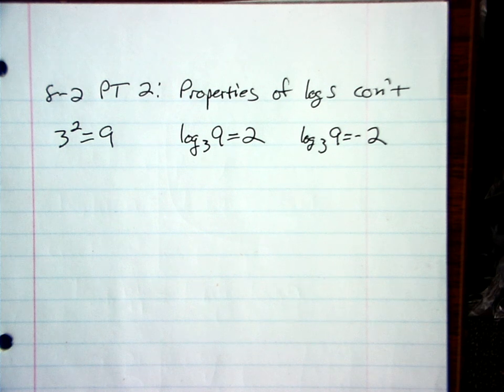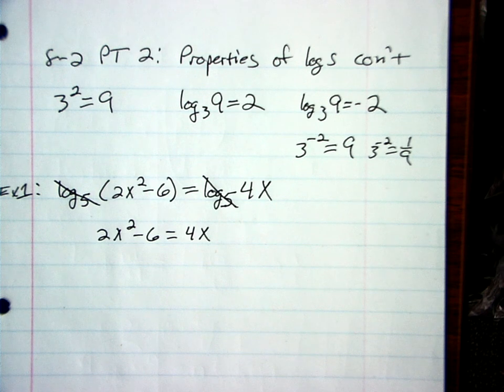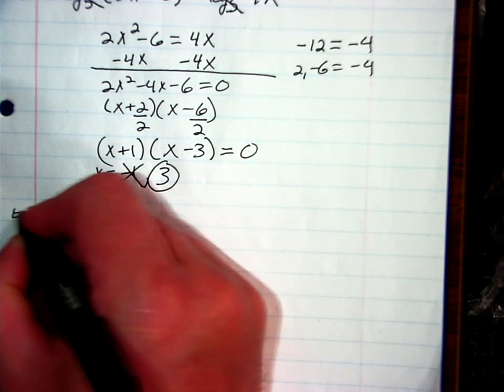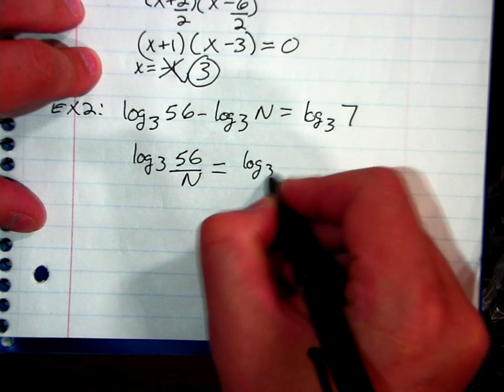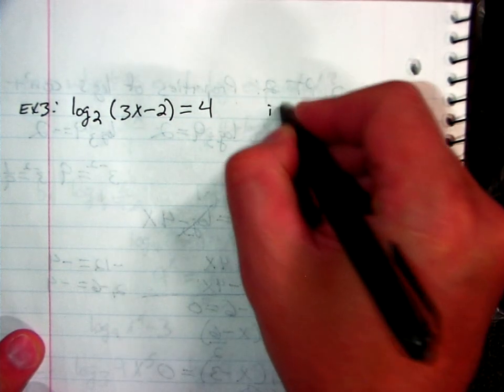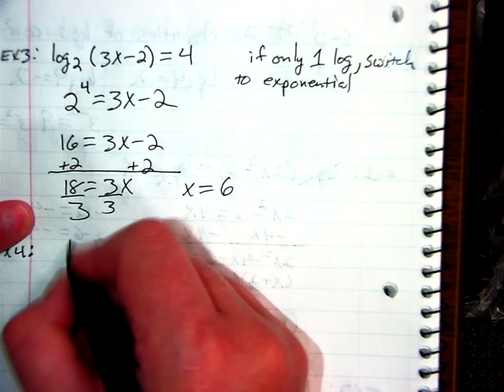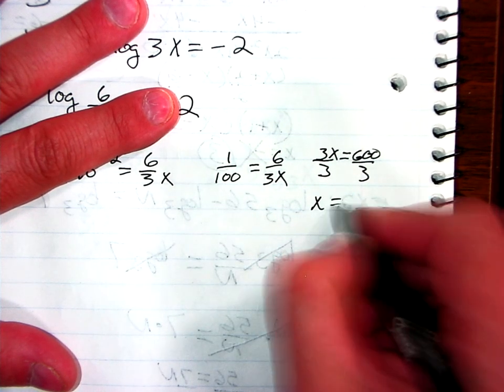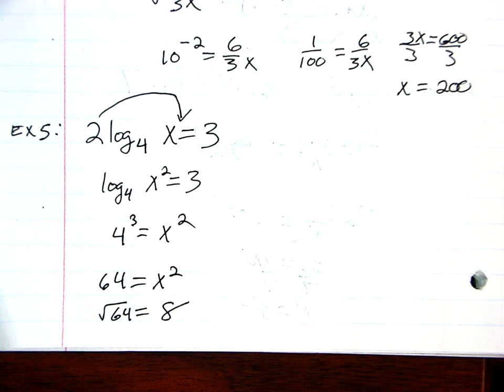8- 2 pt 2